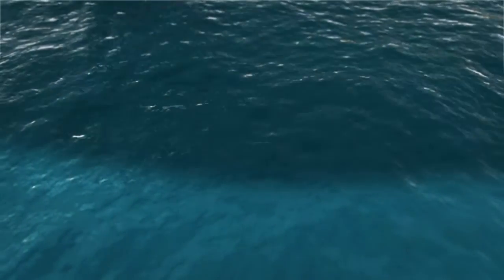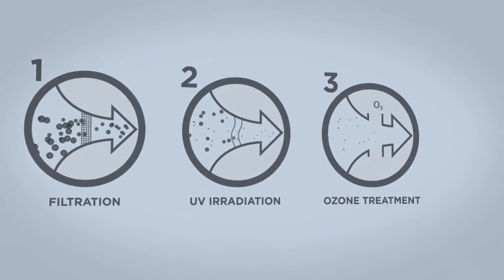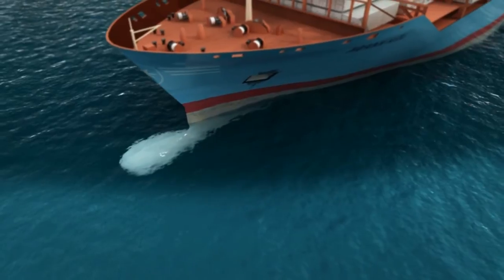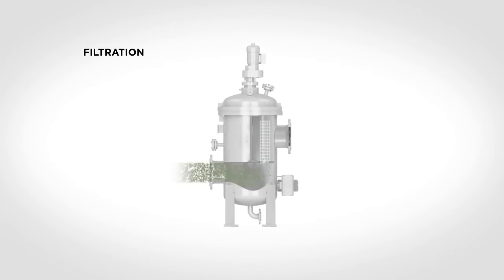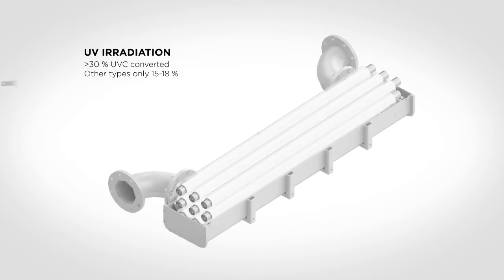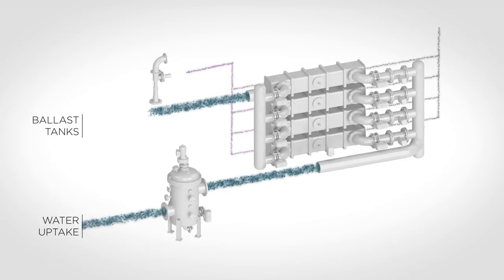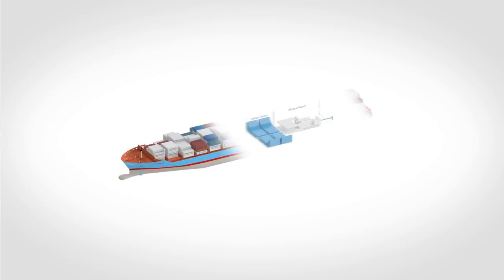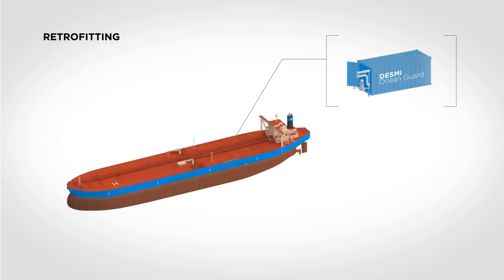DESMI Ocean Guard Ballast water treatment system - video M3M4M5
DESMI Ocean Guard ballast water treatment system - see the system and the technology - proven effective in all water salinities